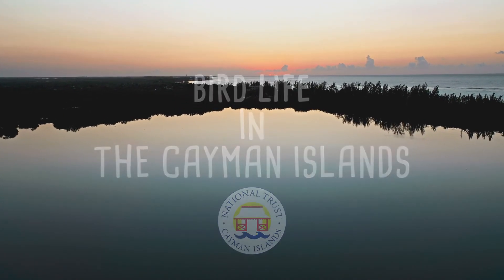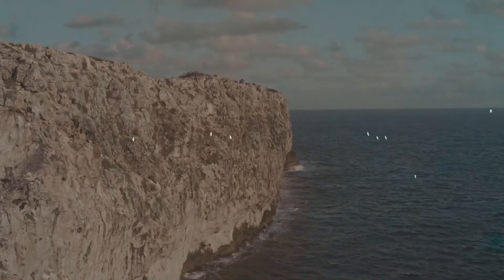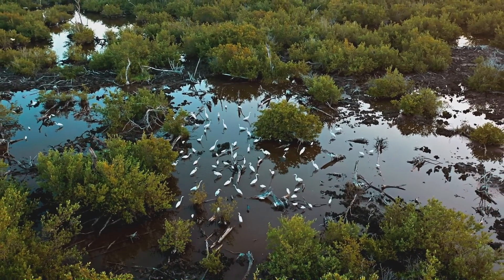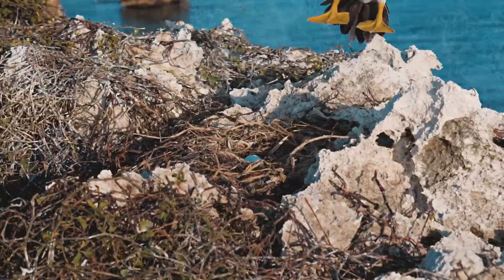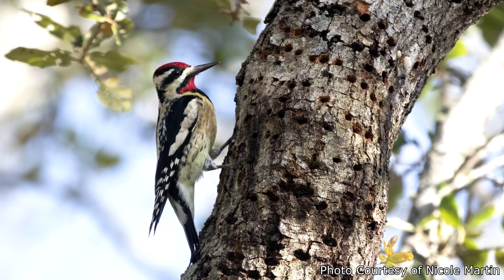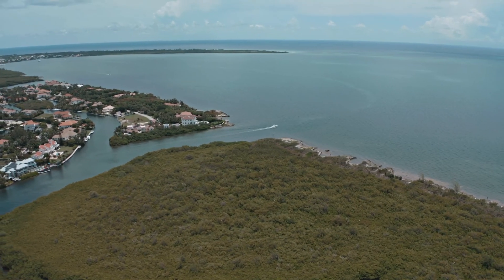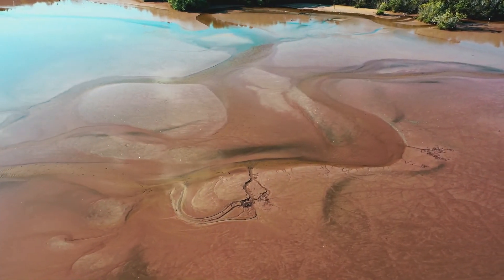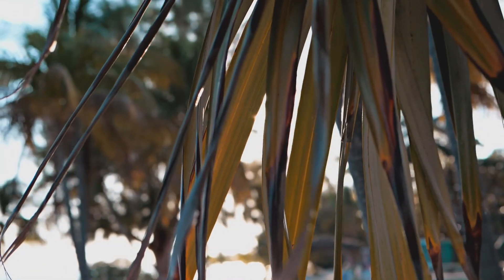NTCI Bird Life In The Cayman Islands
Learn more about birds in the Cayman Islands. An educational video narrated by Louisa Sax and Jon Schutte.  Film footage by Jon Schutte.